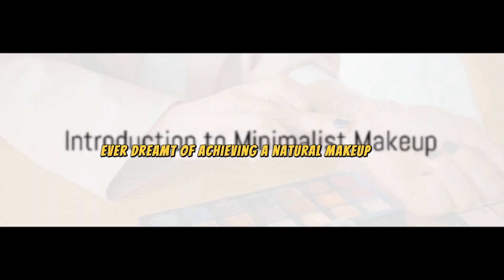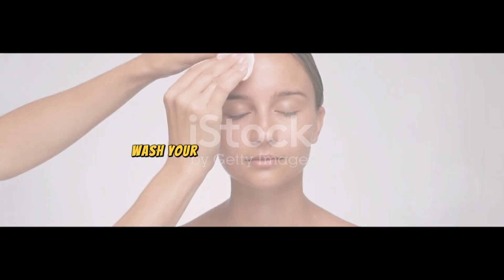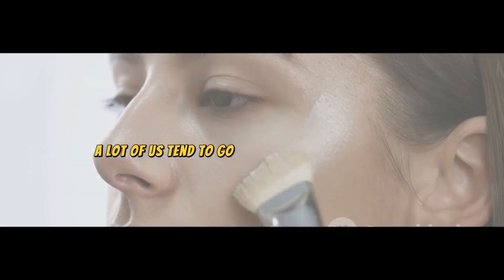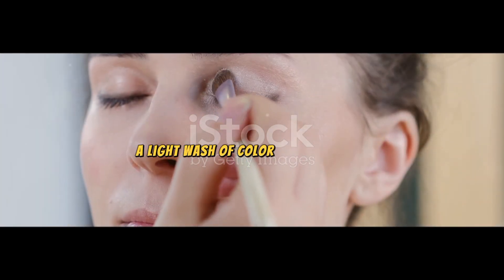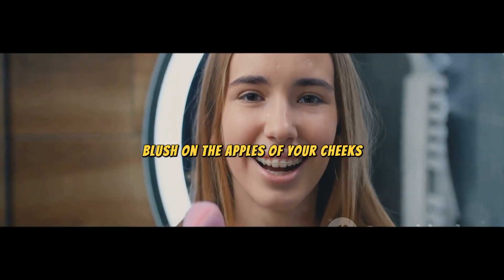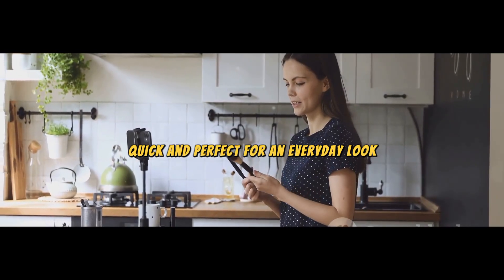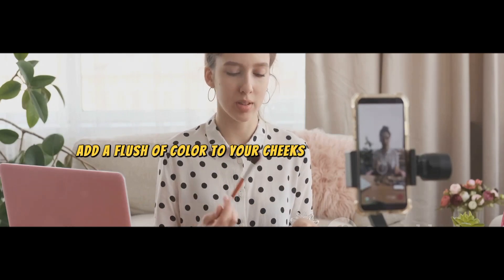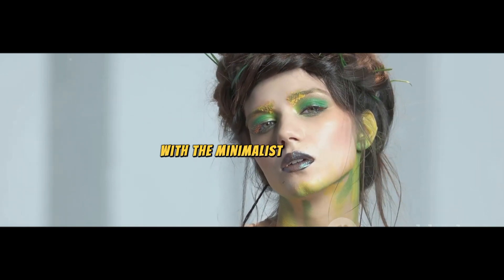Minimalist Magic: Your Everyday Makeup Guide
In this video, we're sharing our secrets to achieving a natural, everyday makeup look using minimal products. Whether you're a makeup novice or simply prefer a more subtle approach, this tutorial is perfect for you.

Join us as we walk you through each step to achieve a fresh-faced look that enhances your natural beauty without a heavy makeup routine. From flawless skin to subtly defined features, we've got you covered with our minimalist magic!

Let's embrace simplicity and enhance our natural beauty together!

OUTLINE:

00:00:00 Introduction to Minimalist Makeup
00:00:17 Prepping the Canvas
00:00:35 Creating a Light Base
00:00:56 Minimalist Eye Makeup
00:01:12 Cheeks and Lips
00:01:33 Embracing Minimalism